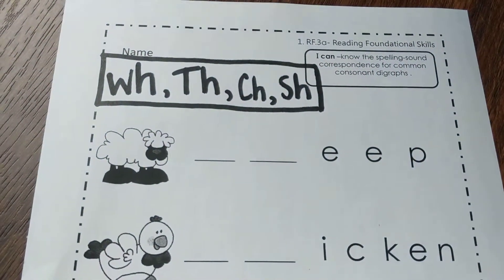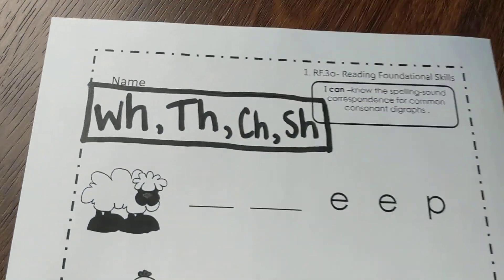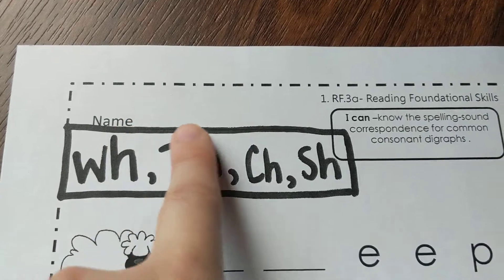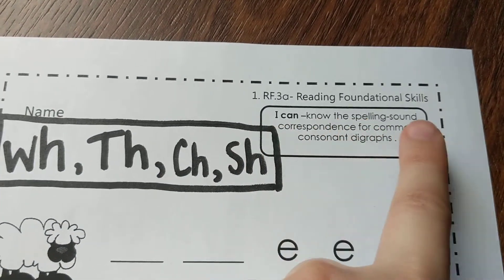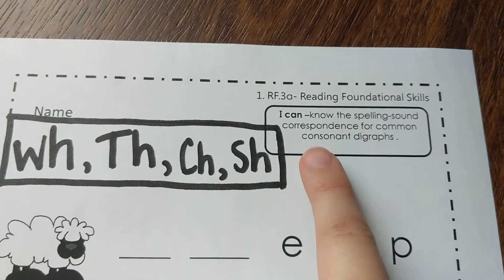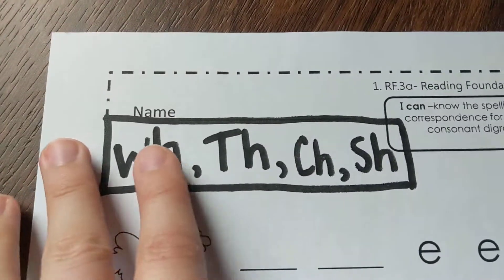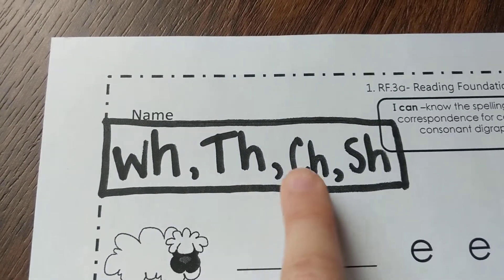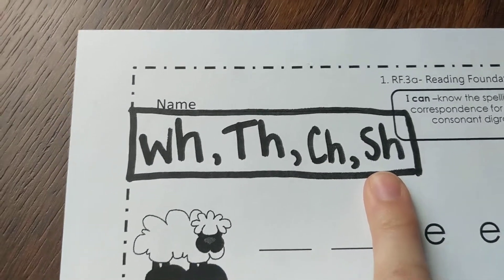A+, week 3